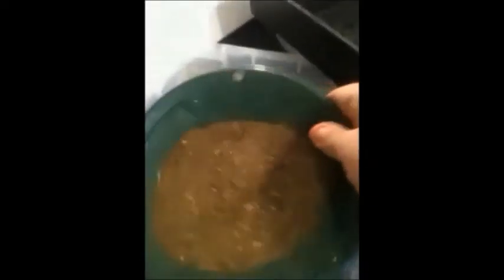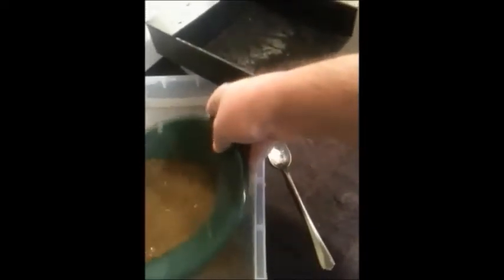Mini Gold Miller Table Video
Check out the Pre-Launch Video on our Mini Gold Miller Table. Pre-Launch Price $136.00 includes, Mini Gold Miller Table, Snuffer Bottle, 8" Duel Riffle Finish Gold Pan, 2 Glass Display Vials, 8 oz. Gold Paydirt with Real Gold Added and Surprise Bonus Gift. Include USPS Priority Shipping.